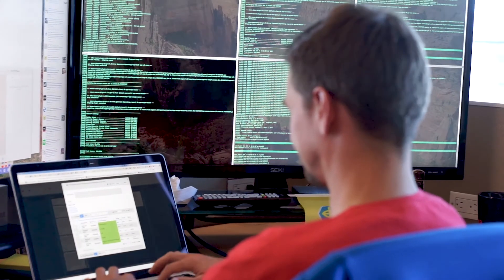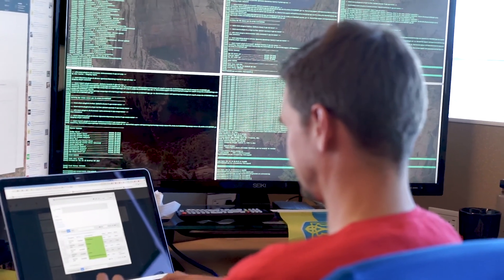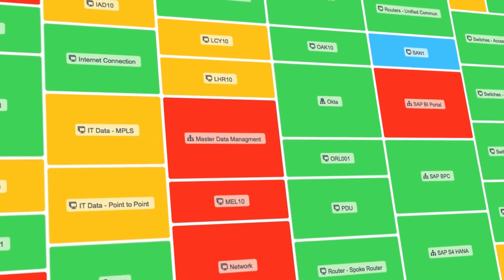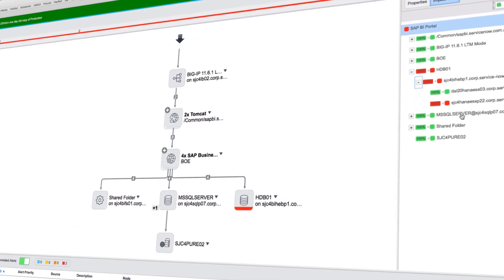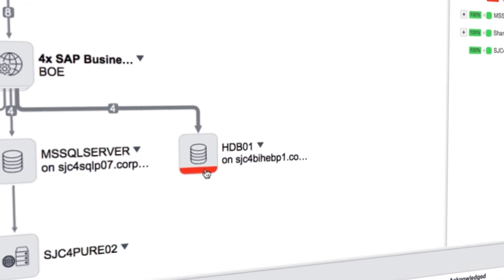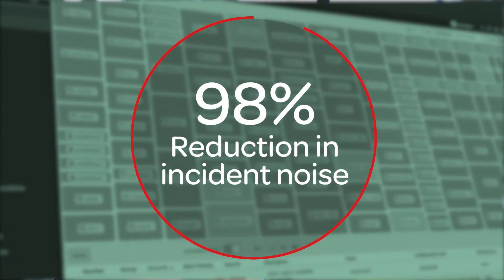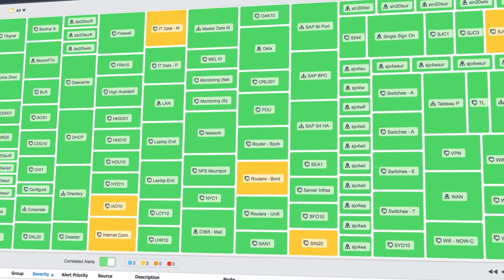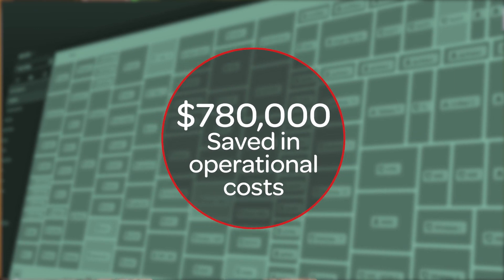Now on Now: ITOM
Learn how ServiceNow uses its own IT Operations Management solution to reduce P1 and P2 incidents by 67%.